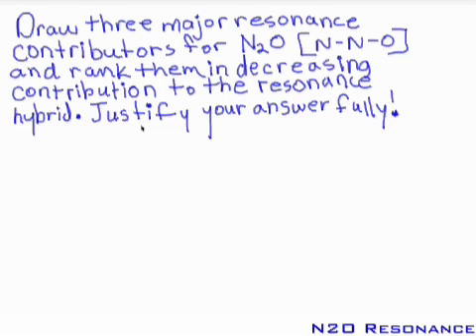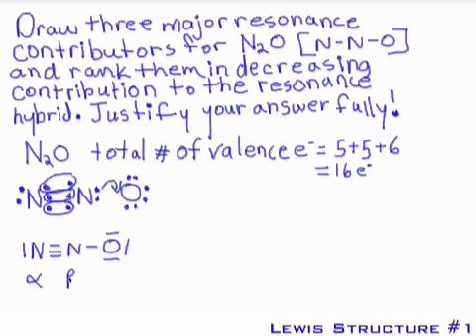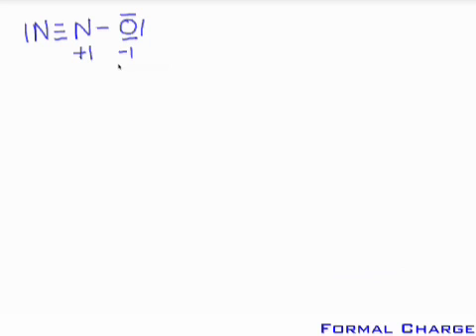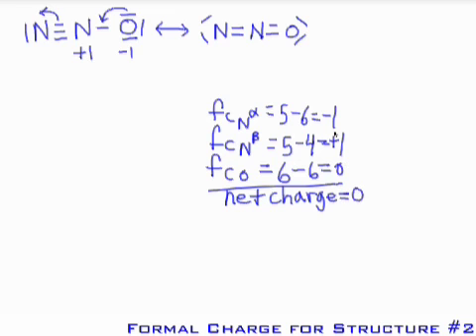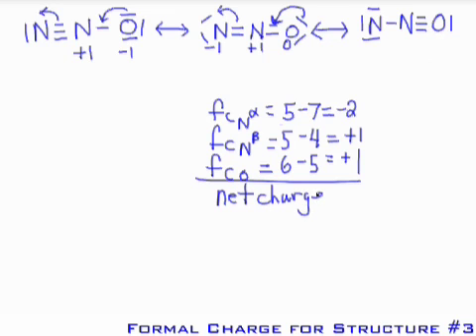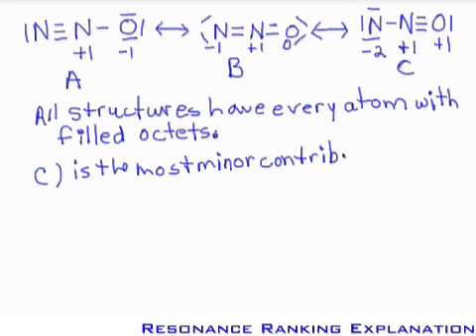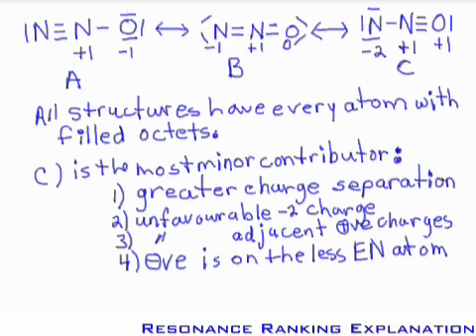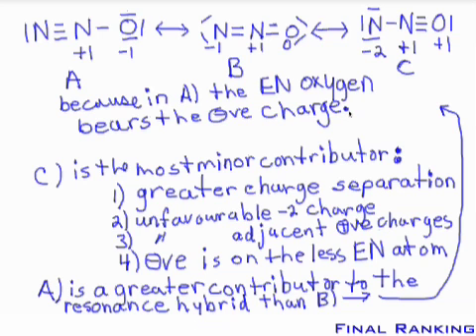59. Homework Assignment #9 - N2O Resonance Structures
Draw three major resonance contributors for the molecule N2O, (linkage pattern:
[N-N-O], being sure to rank the resonance structures in  decreasing contribution to the resonance hybrid.  Be sure to justify your answer fully!

00:00 N2O Resonance
00:45 Total # of Valence Electrons
01:25 Lewis Structure #1
03:52 Formal Charge
06:05 Resonance Structure #2
06:58 Formal Charge for Structure #2
08:40 Resonance Structure #3
09:58 Formal Charge for Structure #3
12:05 Resonance Ranking Explanation
19:52 Final Ranking